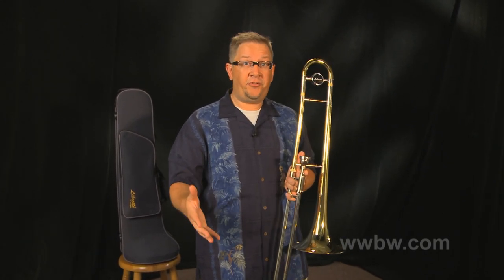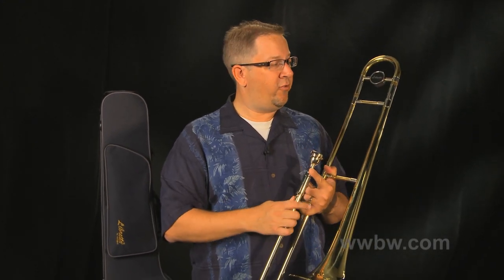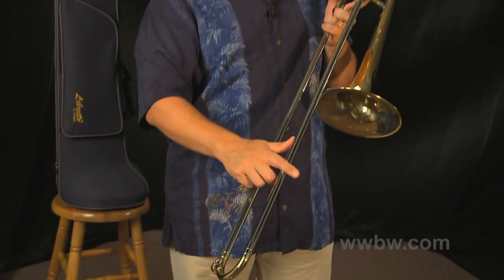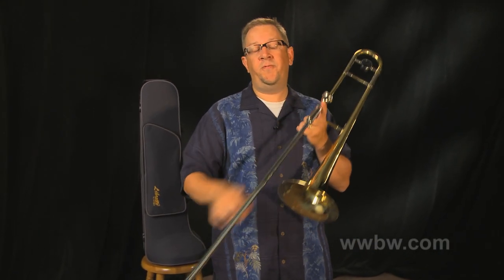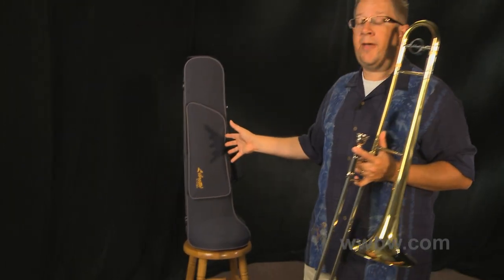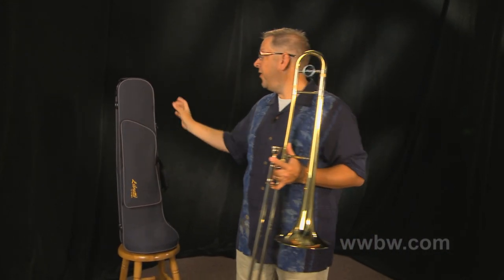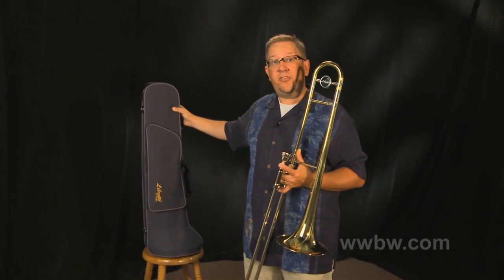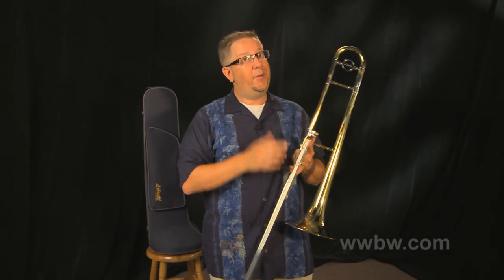Libretto by Antigua LTB-2500 Student Trombone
The LTB-2500 Student Trombone from Libretto, is an instrument that students can depend on for great sound and reliable performance. With a .500" bore and an 8" yellow brass bell the LTB-2500 offers easy tone production with plenty of projection. The yellow brass slide with a chrome plated interior will take years of wear and still deliver smooth action. Nickel-silver trim with a clear lacquer finish gives this student model a clean pro look. Includes mouthpiece and a tough Cordura covered nylon case.

Antigua's vision is to provide the means to play music to anyone who has the desire and passion. The quality and affordability of the Libretto line of instruments brings this goal to fruition. Libretto adheres to strict production and quality standards, assuring that each instrument will bring years of reliability and playability.

Libretto now supports a newly expanded two-year warranty with this instrument.

Key: Bb
Bore size: .500"
Bell diameter: 8"
Bell material: yellow brass
Tuning slide material: yellow brass
Outer hand slide material: yellow brass
Inner hand slide material: chrome-plated yellow brass
Hand slide brace tube: nickel alloy
Finish: lacquer
Case: Cordura covered nylon